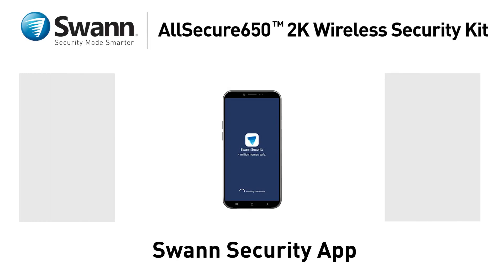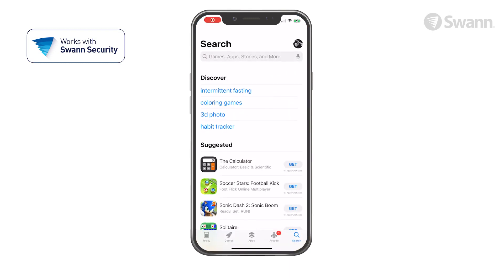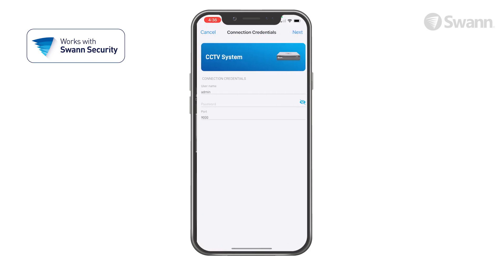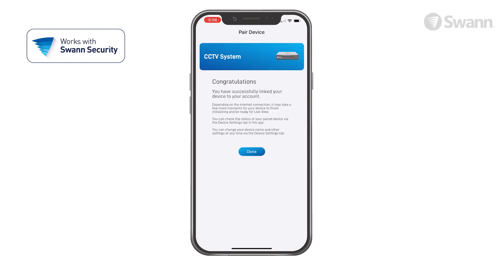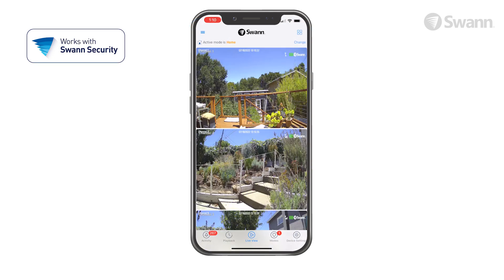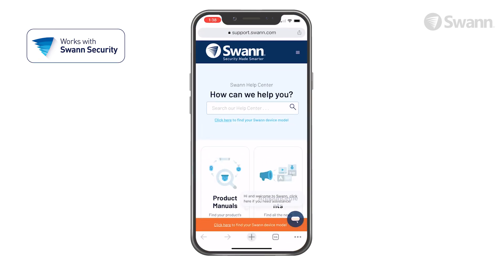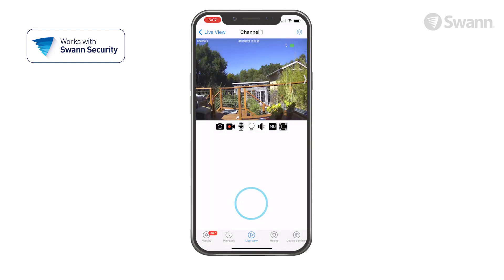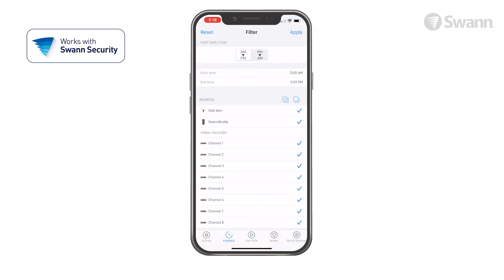AllSecure650 Wireless Security Kit - App Setup (06, v2)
Learn how to setup the Swann Security app to work with your Swann AllSecure650 2K Wireless Security Kit. It's easy to see and control your system remotely with your mobile device.

SWNVK-650KH2
SWNVK-650KH3
SWNVK-650KH4